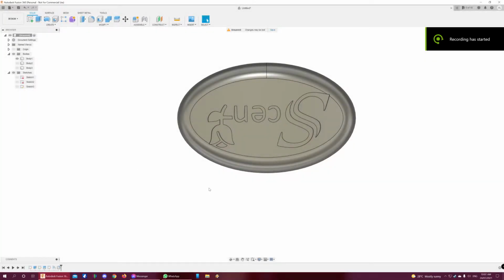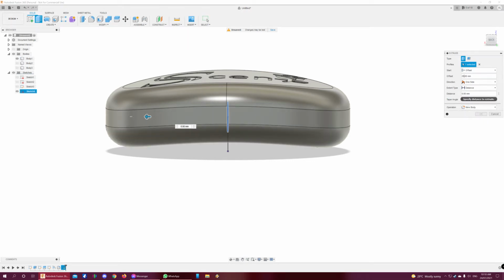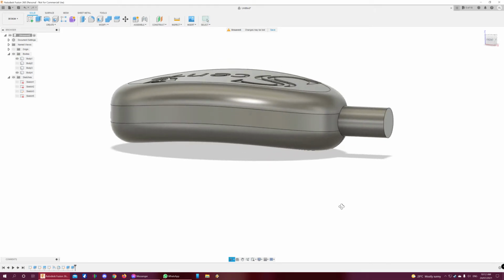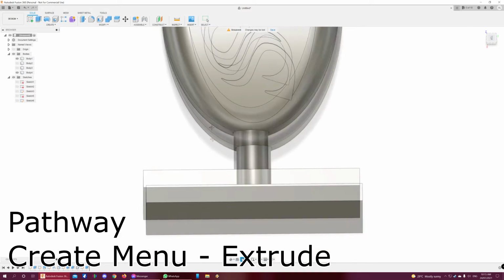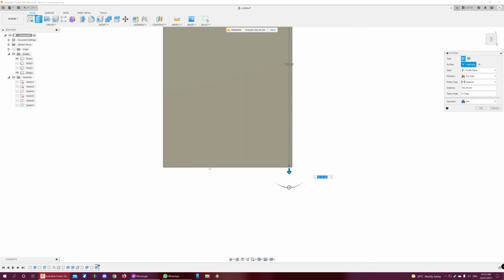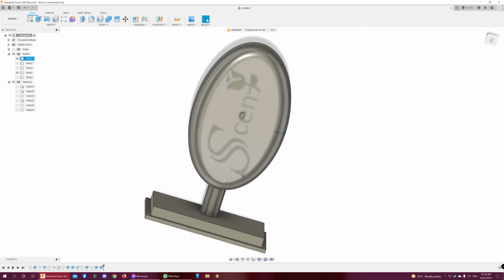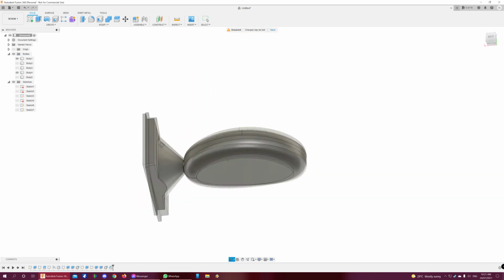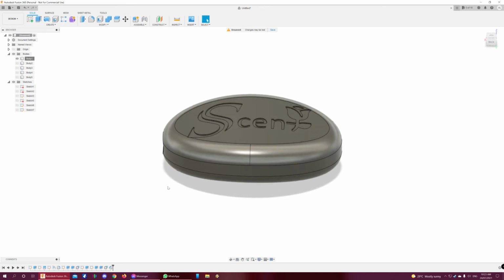How to design your own soap mold in Fusion 360 Pt 2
In this three part video series I will be doing a step by step guide to designing your own soap mold, printing it or having someone else print it for you and finally pouring the silicone to make the final soap mold.

In this second part I will be doing a step by step guide on how to take your soap block design and turn it into a mold.

The program used can be found at the link below and is free for hobbyists to use.